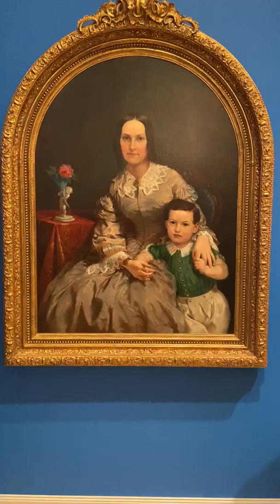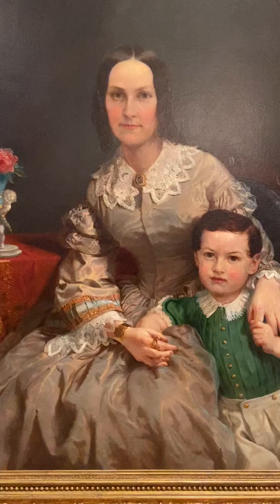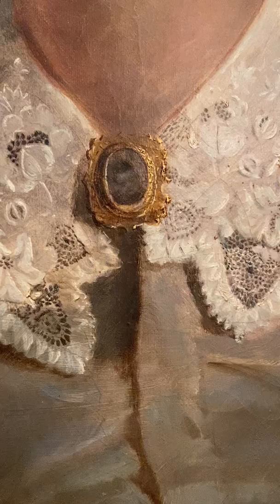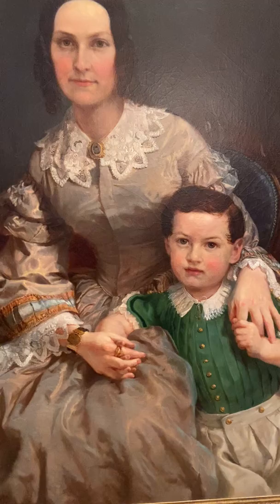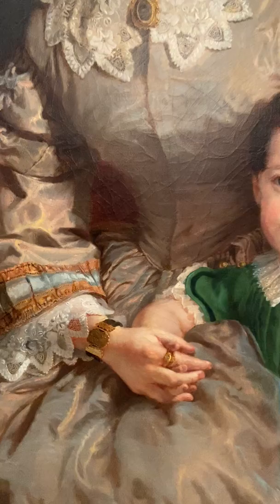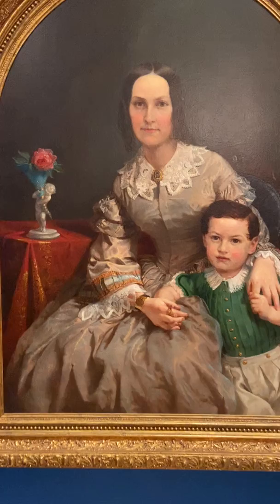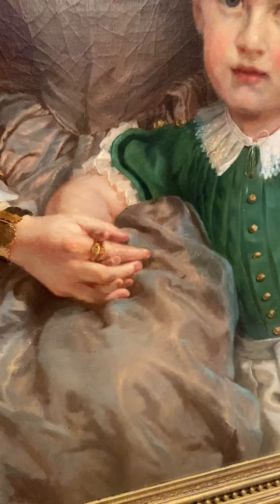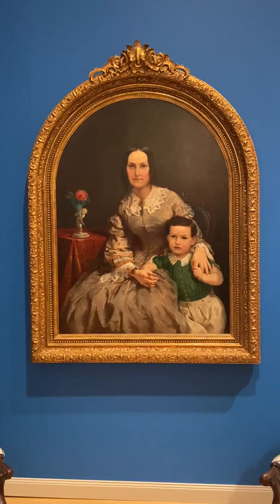Artwork Spotlight: Jane Eleanor Sherman Lacey and Her Son Edward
There are a number of hidden meanings in the painting, "Jane Eleanor Sherman Lacey and Her Son, Edward," by Lilly Martin Spencer. Be sure to pay close attention to her jewelry as you enjoy this Artwork Spotlight from the Taubman Museum of Art's permanent collection.